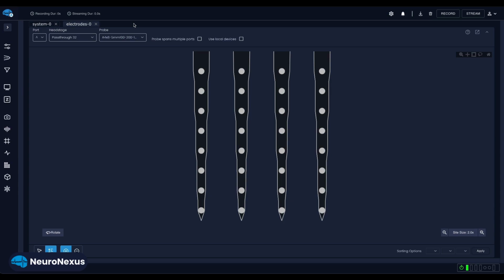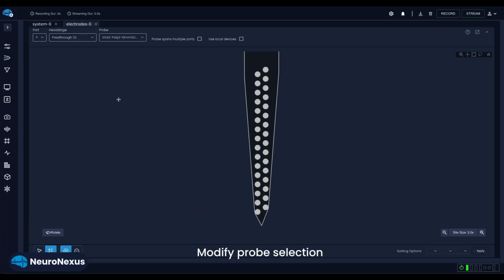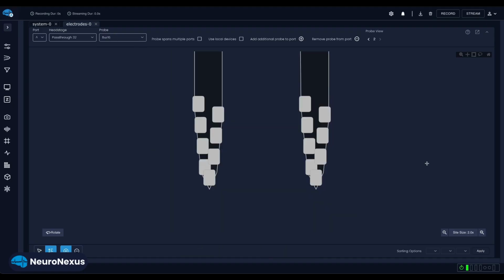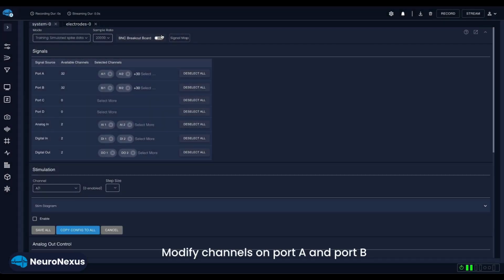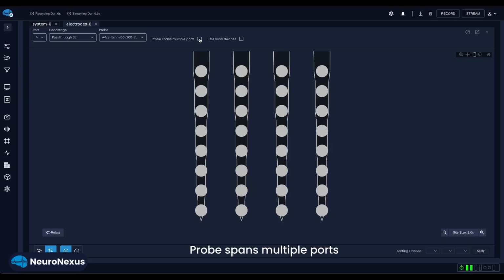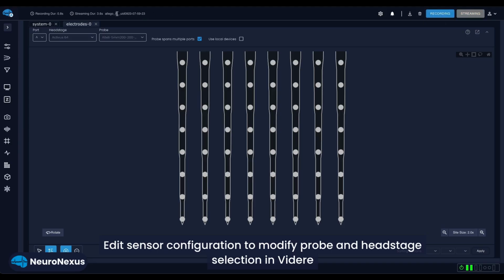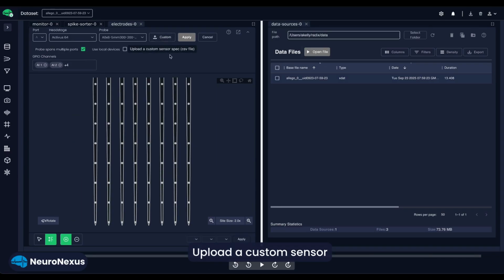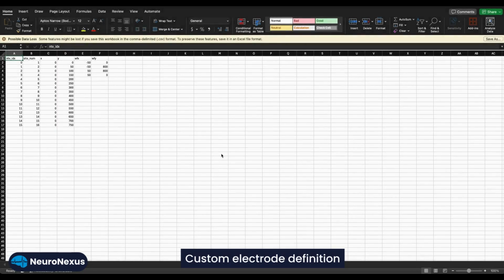Radiens Tutorials: Electrodes Tab in Allego and Videre